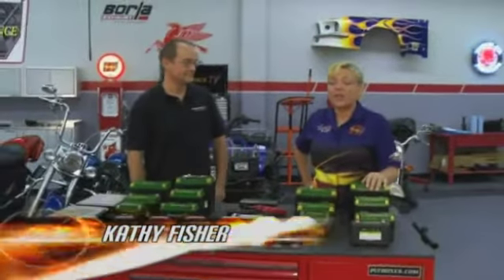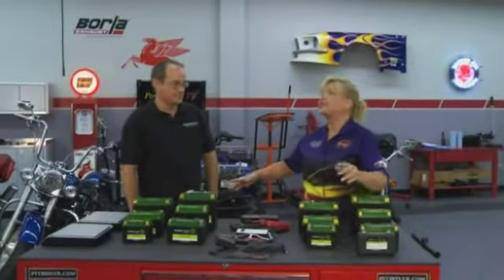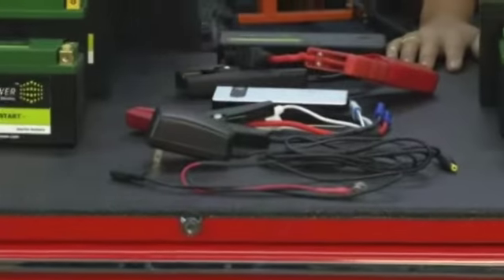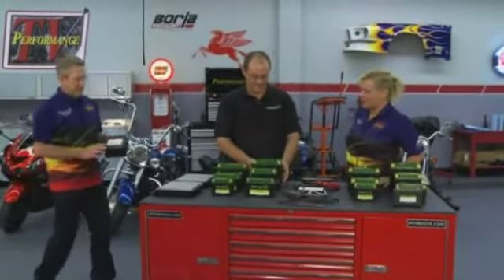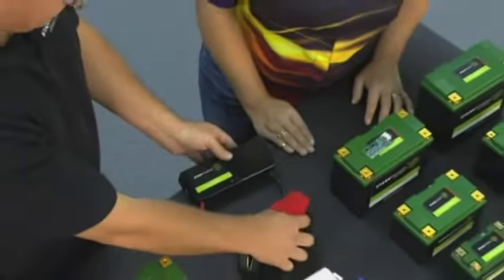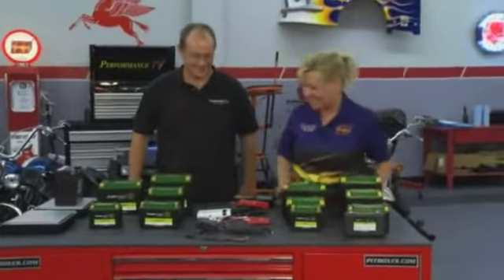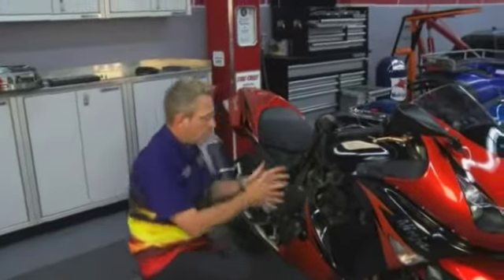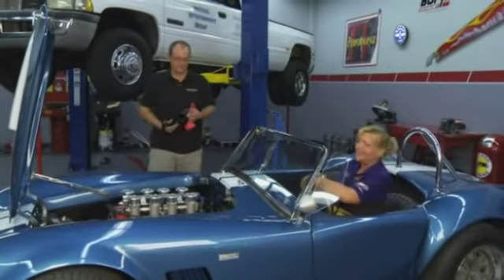Stark Power TV Spot on Discovery's Velocity network.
Martin Koebler demonstrates Stark Power Lithium Ion Starter Batteries on Performance TV.  For more information on Stark Power batteries or to purchase them Produced by Masters Television airing on Discovery's Velocity network.